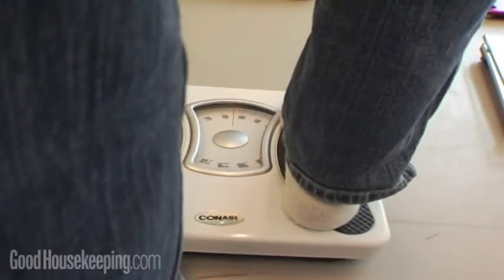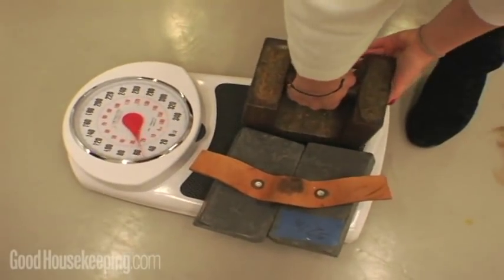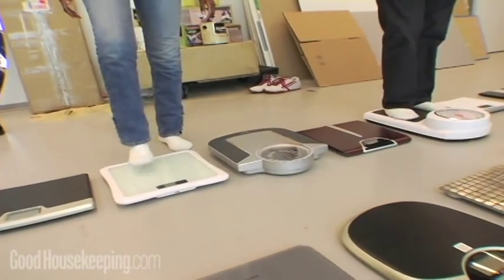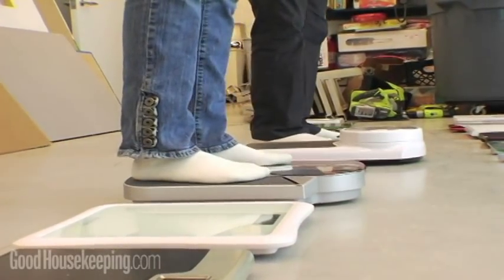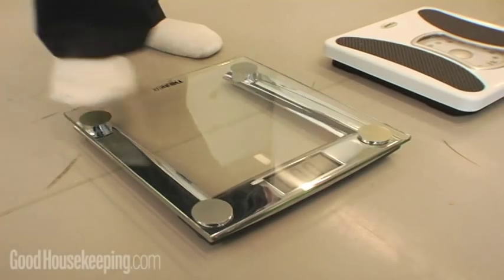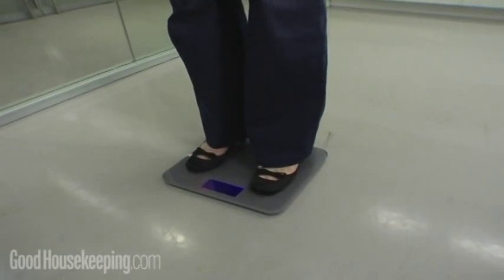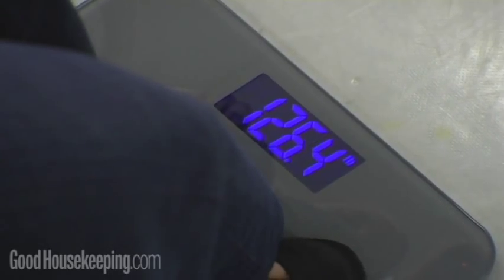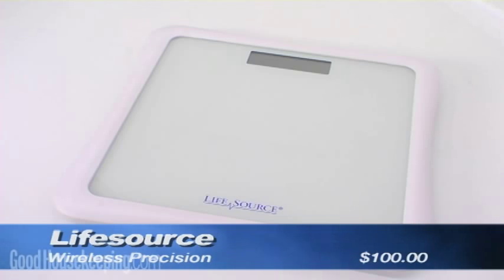Best Scales to Lose Weight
Find the most accurate, user-friendly scales.